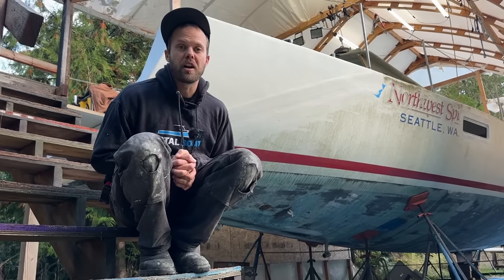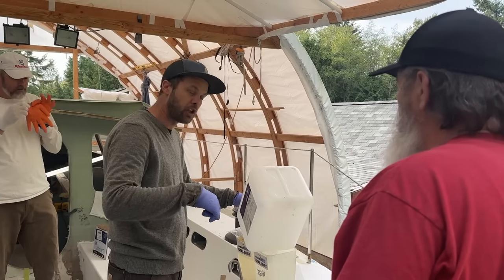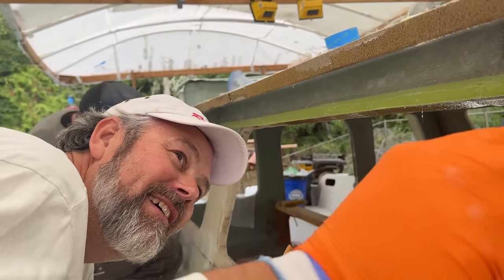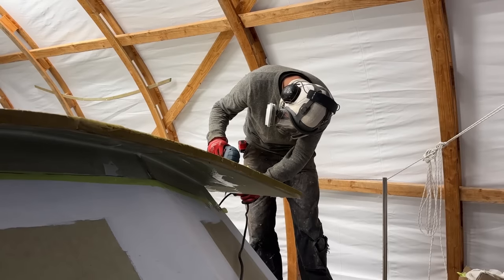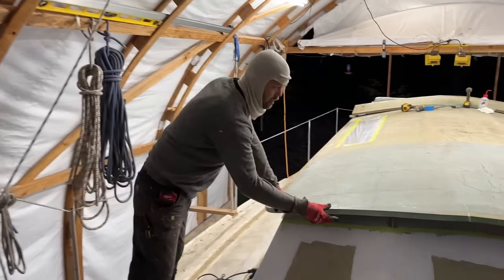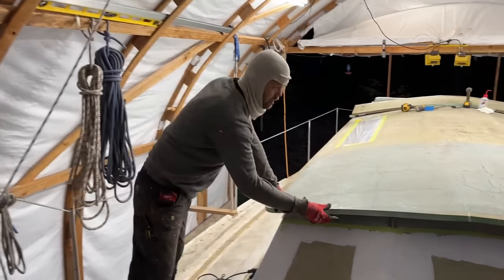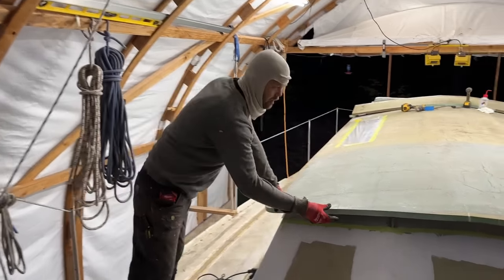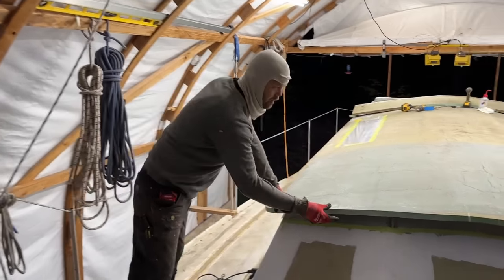Laminating the doghouse roof with the help of friends [E99]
Our channel is made possible by our Patrons. We are so grateful.